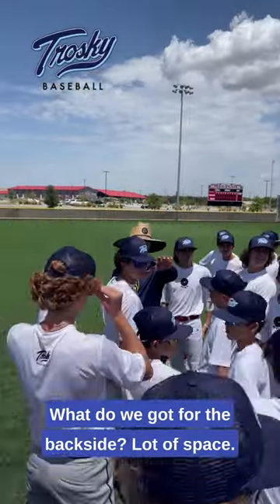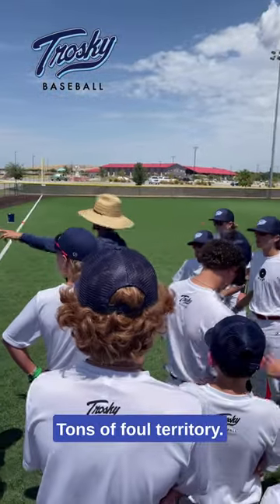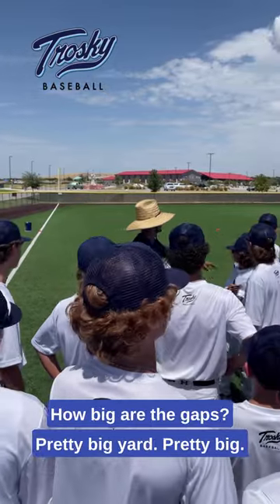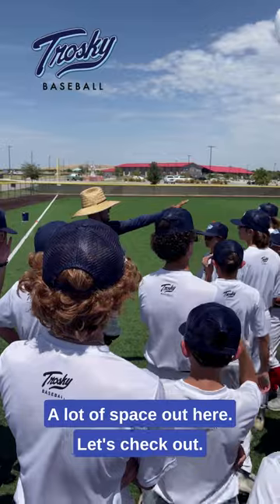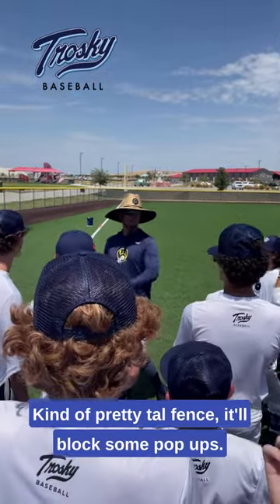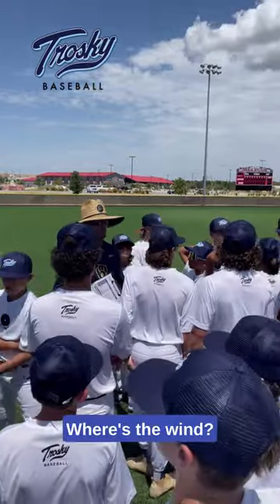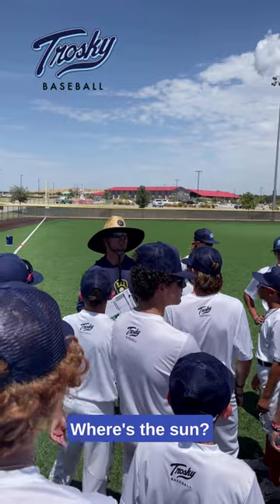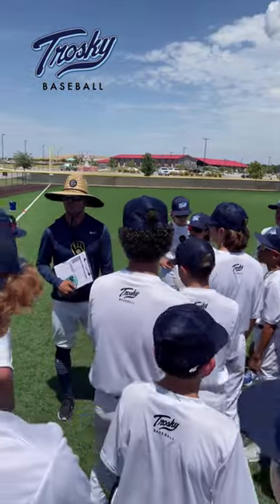Elevated Elbow = Velocity & Carry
The WHIP DRILL showcases how ELEVATING the elbow will create VELOCITY and CARRY in the throw!